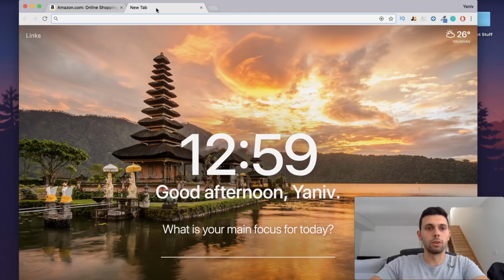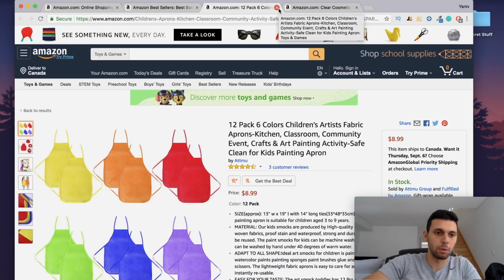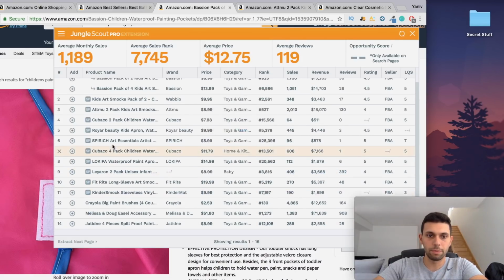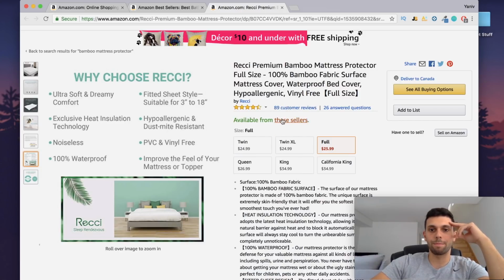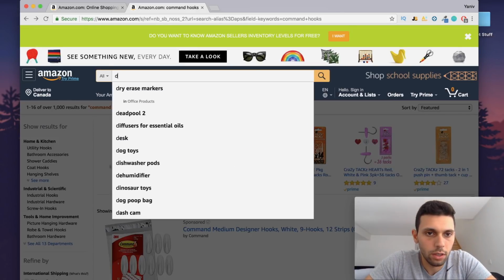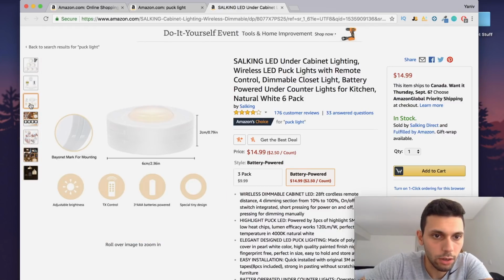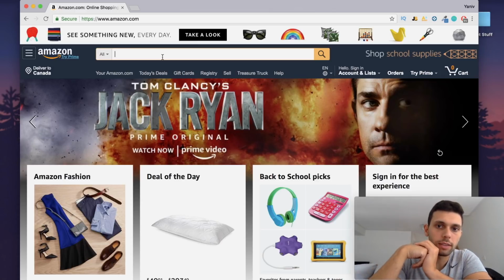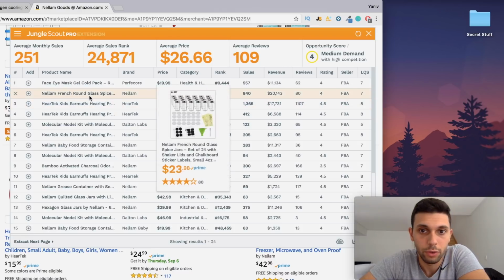Amazon FBA Product Research For COMPLETE Beginners! 2018 Product Research Guide